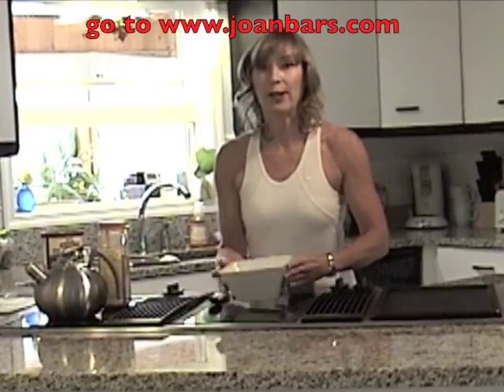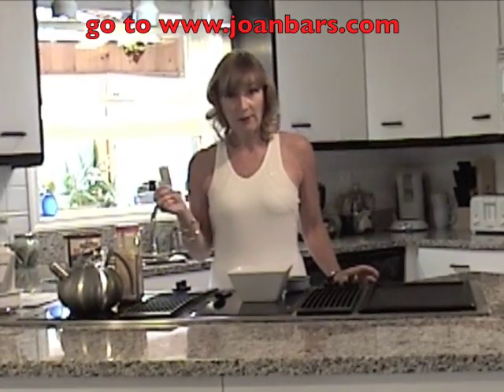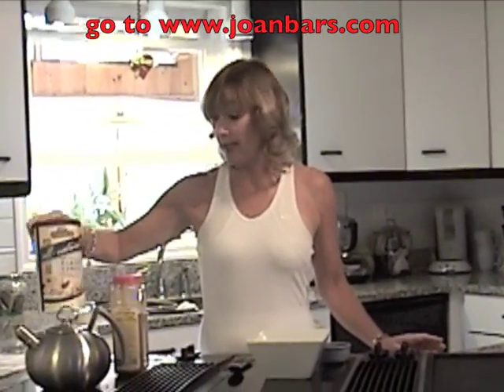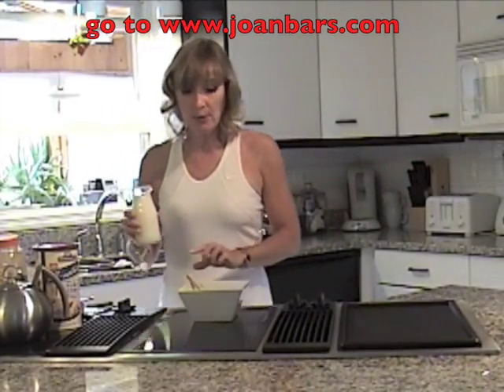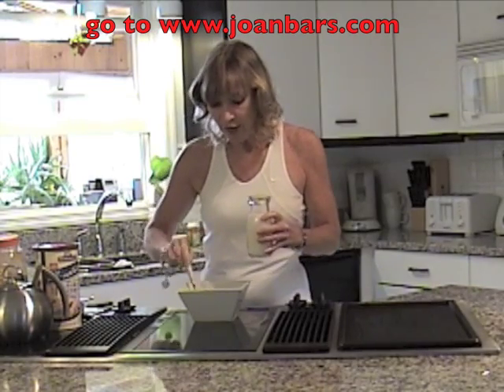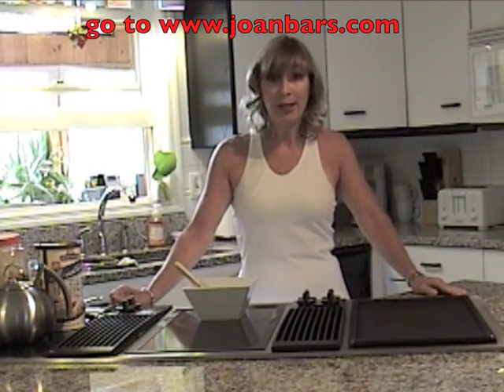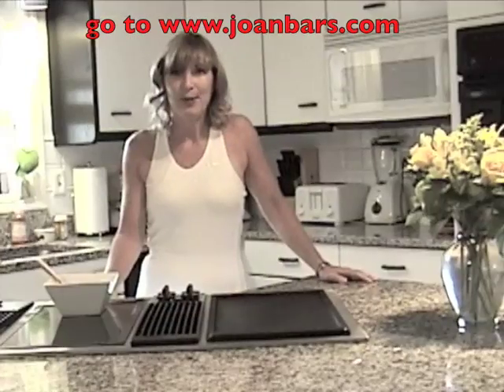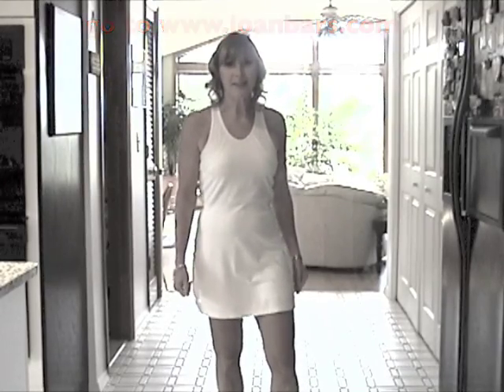How to make Oatmeal for Breakfast for FAST Weight Loss for Women & Men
-Judy Loganeski shows you how to make a great oatmeal to start your day and avoid getting hungry during the morning hours. Oatmeal is considered one of the healthiest breakfasts. Oatmeal is a great source of insoluble and soluble fiber. Oatmeal is mostly made up of fiber. Oatmeal also has cancer fighting properties. Oatmeal helps you control your cholesterol levels maintaining the good and reducing the bad.  Having oatmeal for breakfast avoid the sharp rise of sugar levels in the morning. The calcium in Oatmeal when combined with milk strengthens yours and teeth. It is of source of Vitamin   B and minerals including copper,iron,zinc, magnesium, selenium and manganese. Oatmeal has a filling effect and reduces the urge to snack between meals.
Oatmeal Breakfast For A Longer Life

We have been telling our followers to eat a bowl of 'oatmeal' for breakfast for many years.
A new research report confirms that oatmeal fiber is a protective component for a longer and healthier life.
The Harvard School of Public Health research, which included over 367,000 AARP seniors, aged 50 to 71 years, found that people who had a diet rich in cereal fiber in the morning, lived longer as compared to those who didn't it has been reported.
The research documented that eating a oatmeal breakfast had 19 per cent less risk of death as verses those who eat less fiber. The research goes on to show that fiber reduced the danger of dyeing from cancer by 15 percent and a 34 percent lower risk of death from diabetes. Over all, those who ate oatmeal and dietary fiber reduced mortality by 17 percent.
It was concluded that eating cereal fiber for breakfast is a premature and death-preventing healthy diet.
You need to eat at least 10.22 grams of cereal fiber per day based on a 1,000 kcal daily diet.

Bill and Joan Loganeski have discovered a meal replacement you can make at home for very little money and when combined with our Saturday Morning Diet plan it will help you lose the weight. The Saturday Morning Diet channel is our educational and information channel to help you use lose weight in a healthy way.
weight loss, exercise, free, meals, meal plan, diets, program, easy, healthy, foods, quick, rapid, diet, health, "weight loss"